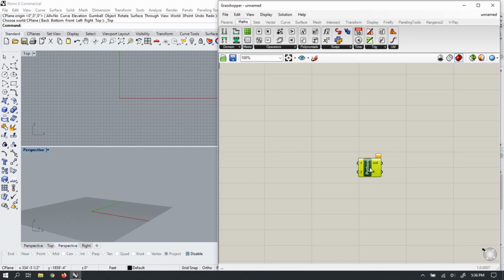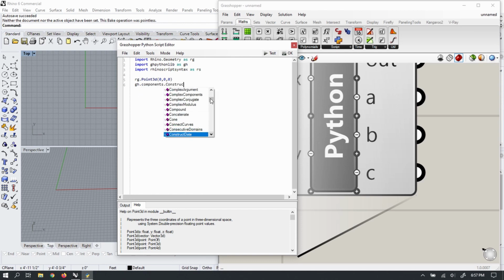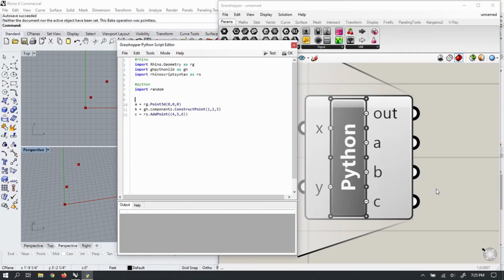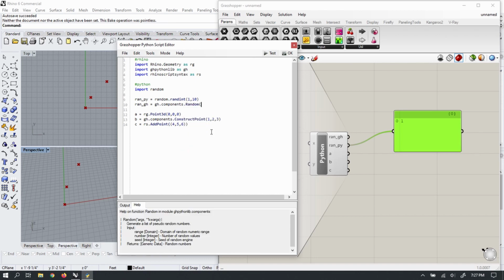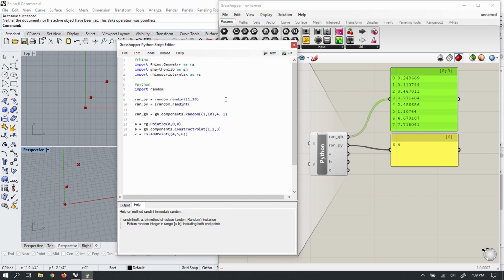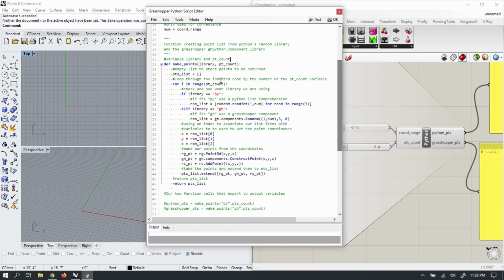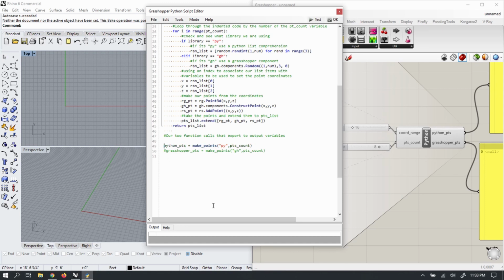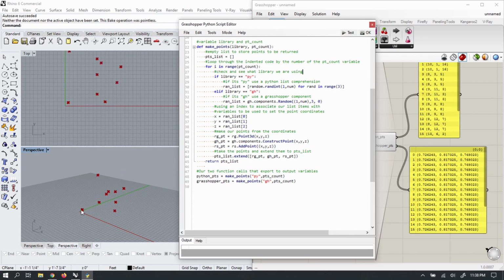The Grasshopper Python Component - Intro 3 | going to the library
Welcome to Intro 3. In this video I look at multiple Rhino and Python libraries and how they can be used and interpreted within the Python Component.

In the next video I will look further into when to use different libraries for different situations.